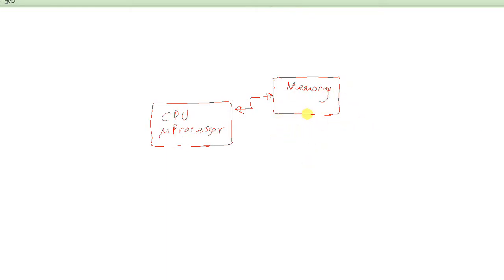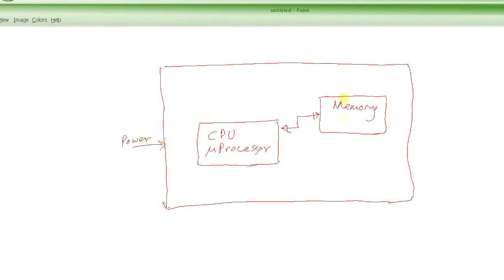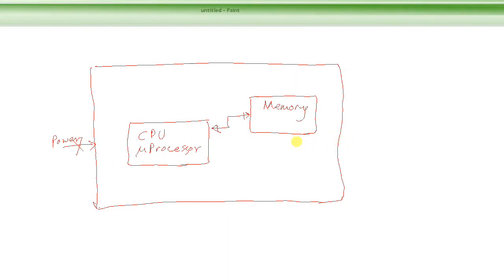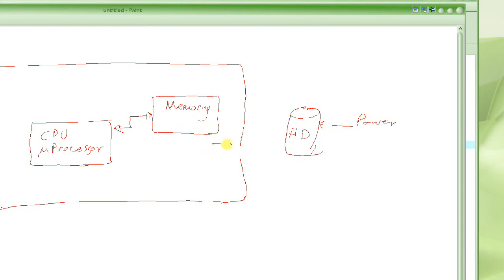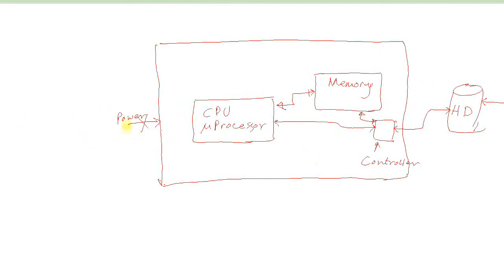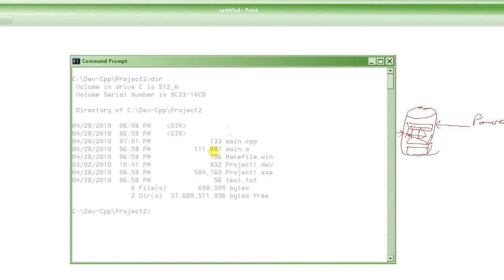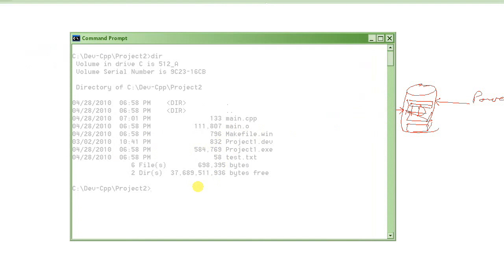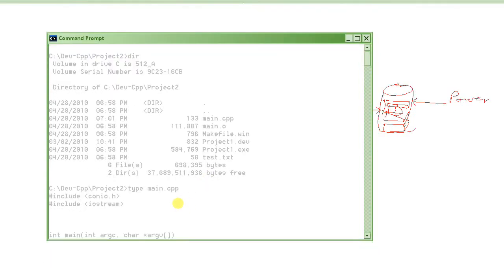C Programming Tutorial 37 - Files and Their Types